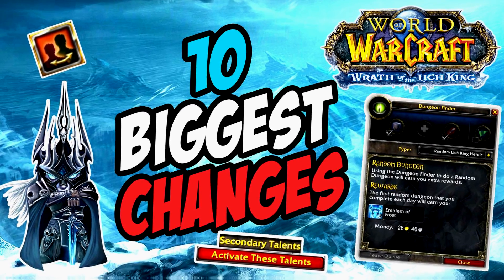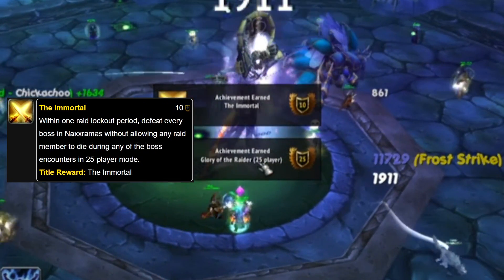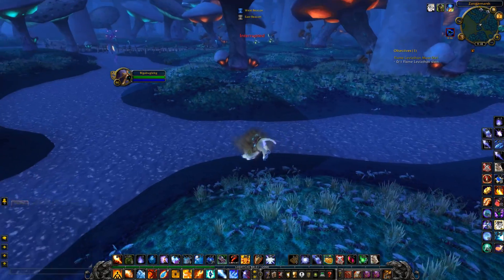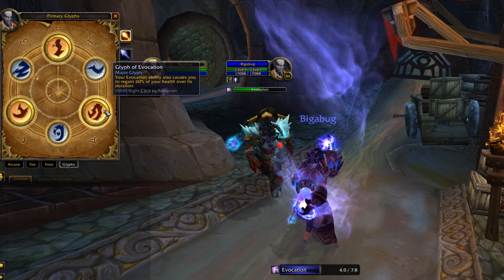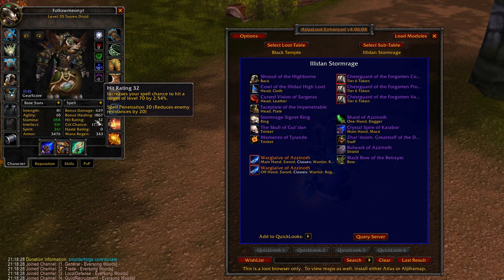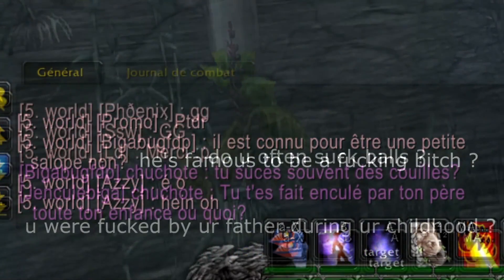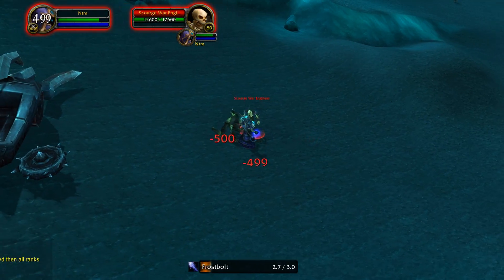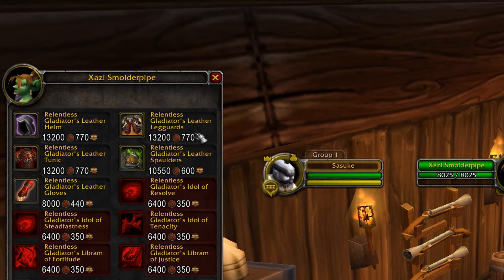10 BIGGEST CHANGES Added in Wrath of the Lich King Classic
Subtitles available*

Timers :
0:00 Intro
0:33 The Achievements
1:29 Random Dungeon Finder
2:17 Mounts
3:00 Inscription / Glyphs
3:54 Dual specialization
4:23 Statistics Update
5:17 Barbershop / Faction & Race Change (or not)
5:58 25/10 & Heroic/Normal Modes
6:48 Pushback Reduction
7:34 PvP & PvE Currency Systems